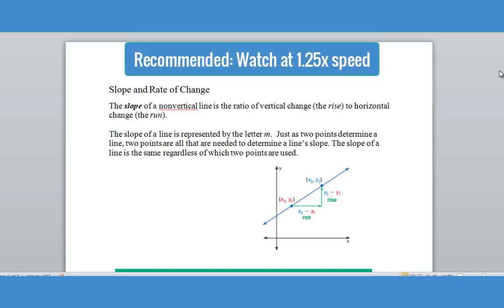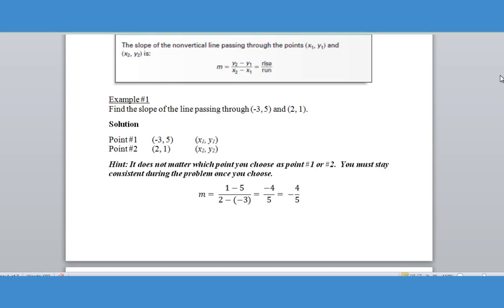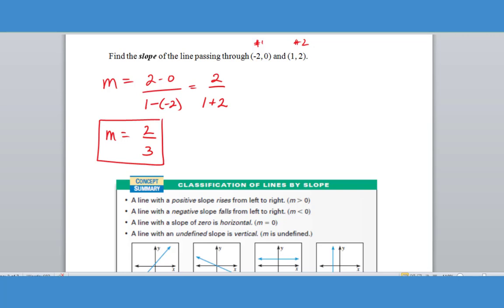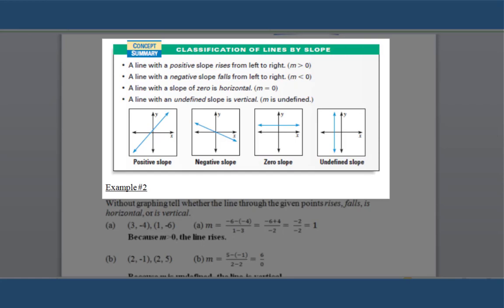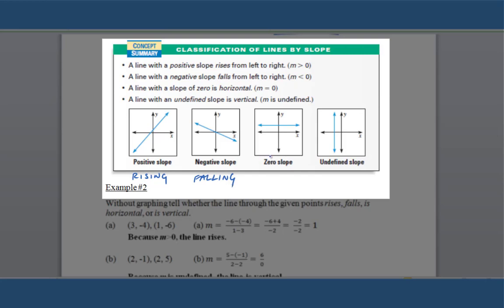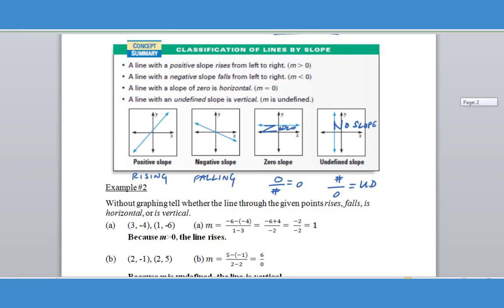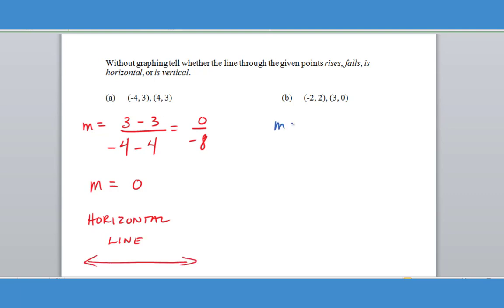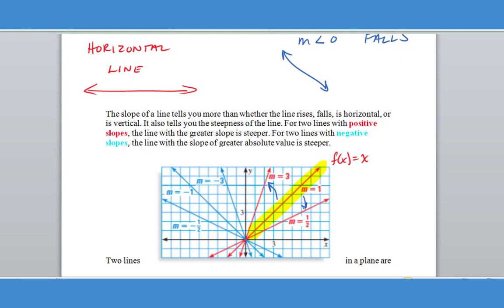How to find Slope | Linear Functions | Math for the ACT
HOW TO FIND SLOPE//In this Algebra review video we will discuss how to find slope in algebra. We will start with the slope formula and why it is considered a rate of change. We will only consider the rate of change for linear functions since this is a review of basic algebra information.

We will look at one of the most confusing questions regarding slope and that is determining the slope of horizontal and vertical lines. Finally, we will consider what slope looks like visually and how to tell the difference of slope based on steepness of a line and whether it is a positive or negative slope.

Slope is a very common math question for the ACT. It will show up in many forms.